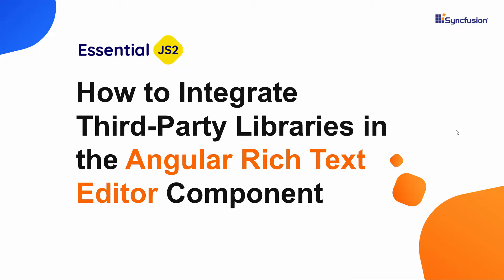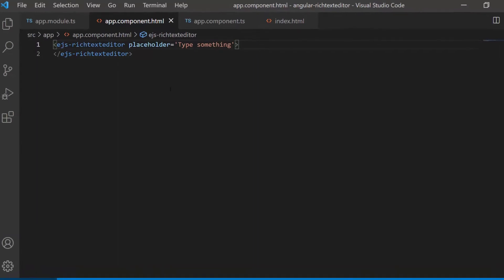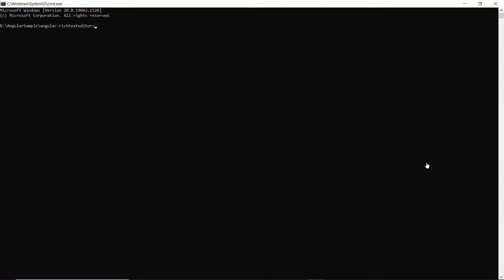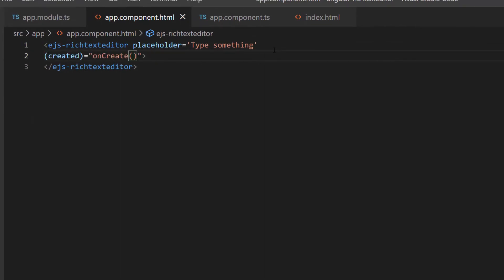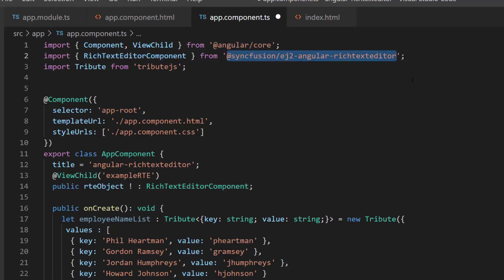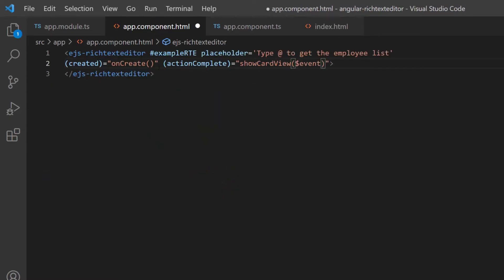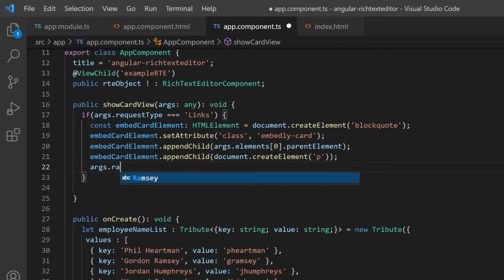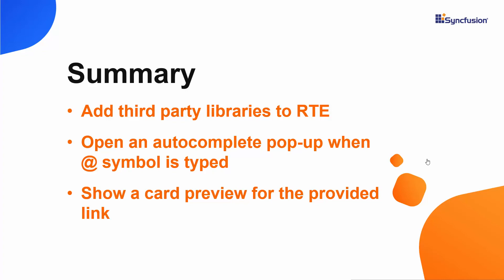How to Integrate Third Party Libraries in the Angular Rich Text Editor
See how easily you can integrate a third-party library into a Syncfusion Angular Rich Text Editor component.

This video explains how to integrate third-party Tribute.js and Embedly libraries into the Rich Text Editor toolbar. You will learn how to open the autocomplete pop-up by typing @ in the editor. Also, you will see how to generate a card preview for a link using the Embedly library.

TRIAL LICENSE KEY:
If you need a trial license key, start your Angular trial from under your Syncfusion account. Then you can obtain your trial license key from the downloads page.

BOOKMARK DETAILS
[00:00] Introduction
[00:42] Overview of an app
[01:30] Add Tribute.js library to RTE
[02:03] Open autocomplete pop-up while typing @ in the editor
[03:19] Add Embedly script reference
[03:26] Show the card view using links